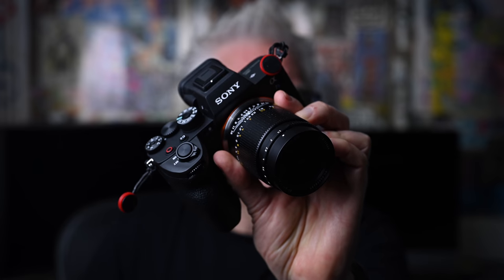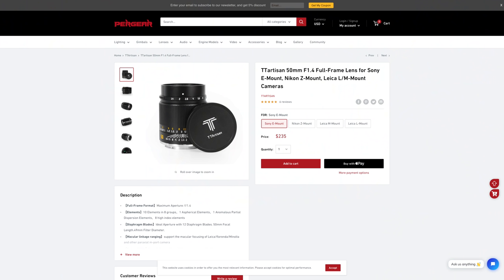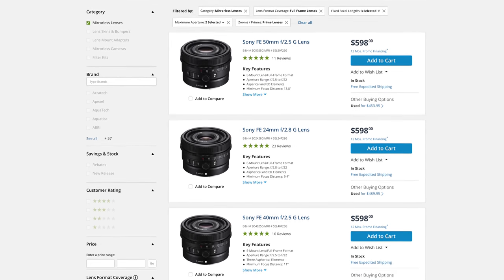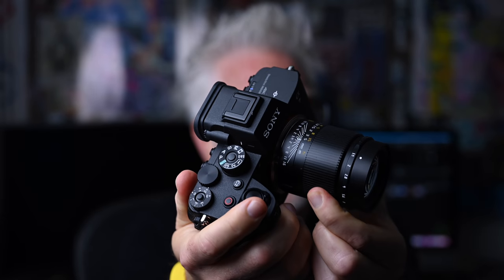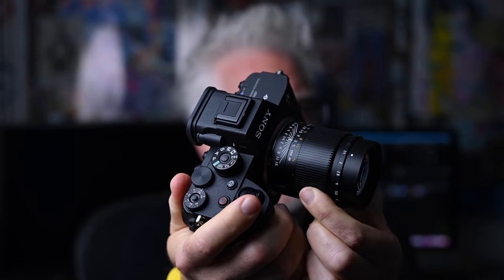Does Sony's a7S III Cut It as a Stills Camera? Can TTartisan's 50 Compete With Leica's 50 Summicron?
NB: TTArtisans supplied us with a lens, but they had no input into the content of this video.

The Sony a7s III came closer to what we needed than any other video-centric hybrid in the market, so we bought one -- no regrets. But that's only because for our street photography, we have dedicated tools - a Leica SL2 for me, a Nikon Z7 II for Claudia. But could I convince myself that I could get by with just the a7s III for photography?

I figured a great starting point for answering that question was to see just how much of a difference that 9.44m dot EVF would make for manual focusing, so I popped on TT Artisans' new 50mm f/1.4 aspherical and headed out onto the streets of New York with Claudia.

Friendly Neighborhood Dept of Crass Commercialism

- Audio Recorder
- Key Light

*We are a participant in the Amazon Services LLC Associates Program, an affiliate advertising program designed to provide a means for us to earn fees by linking to Amazon.com and affiliated sites.